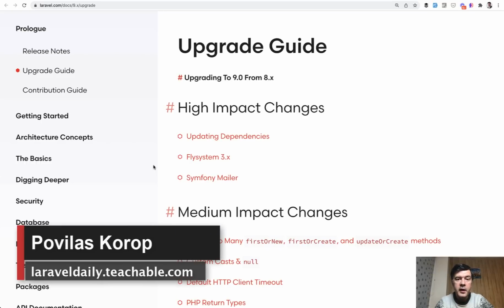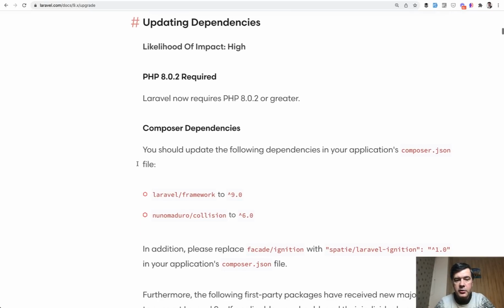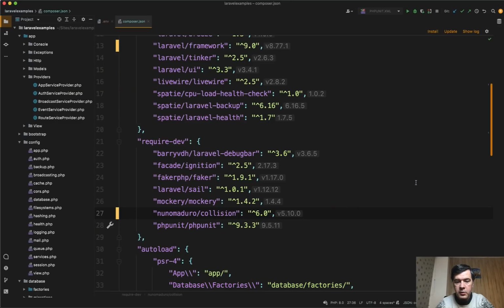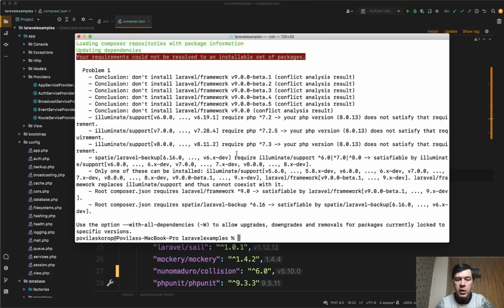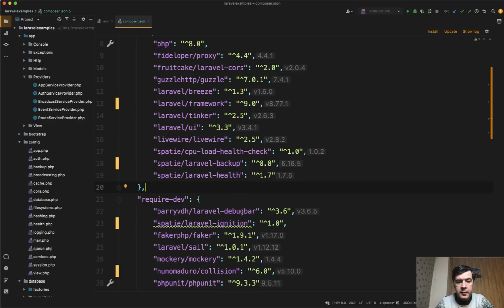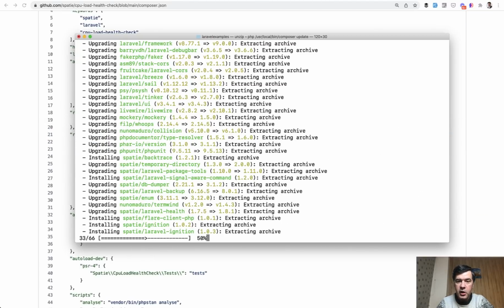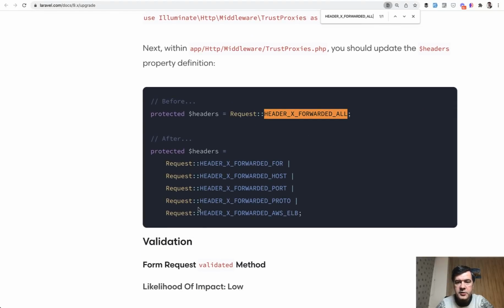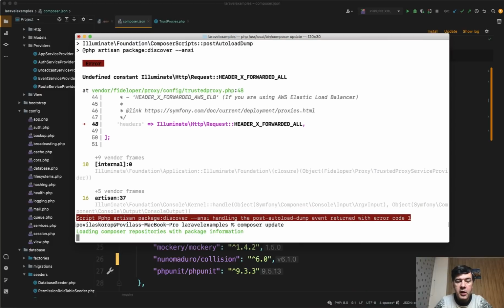How to Upgrade to Laravel 9: Live-Coding Demo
As the new Laravel 9 was released yesterday, I decided to "blindly" try to upgrade one of my demo projects. How hard is the upgrade? Let's take a look.